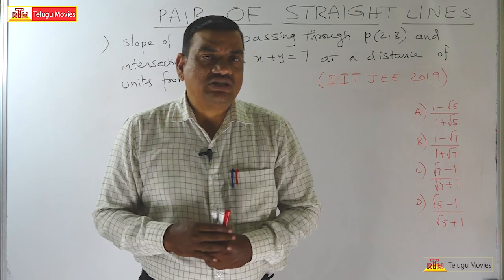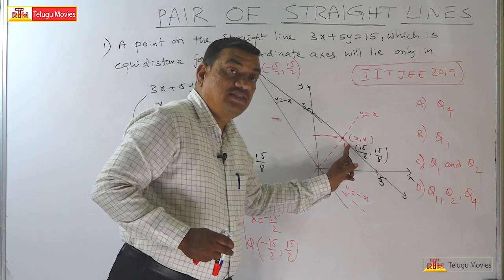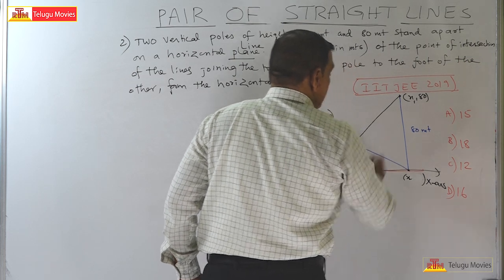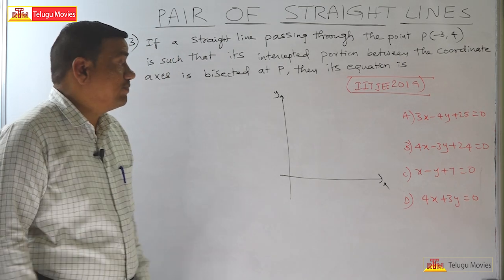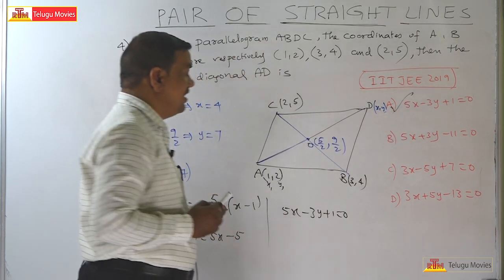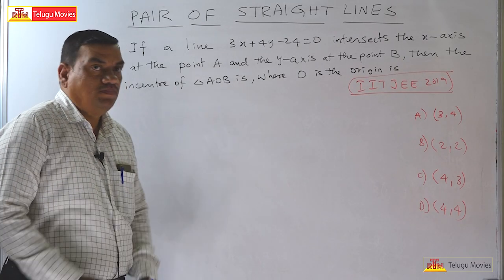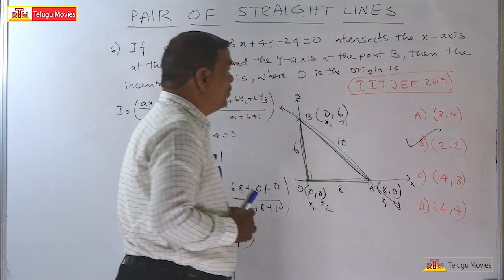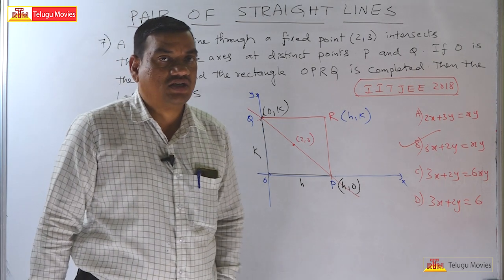important Problems in Pair Of Straight Lines - Part 3 | JEE MAINS 2023 | SK Jani Basha | Mathematics